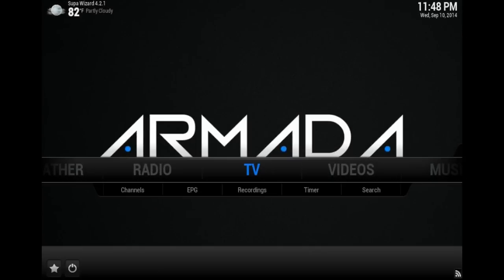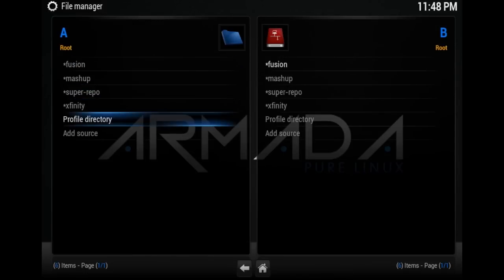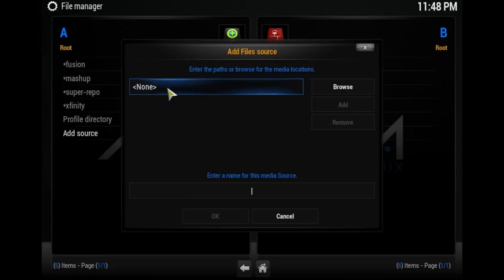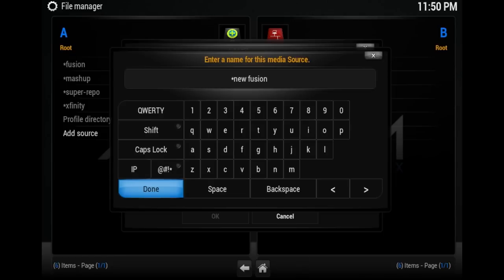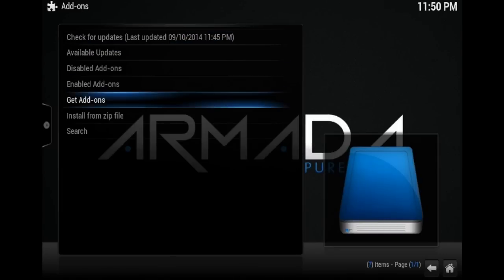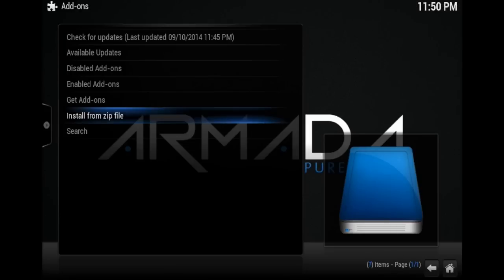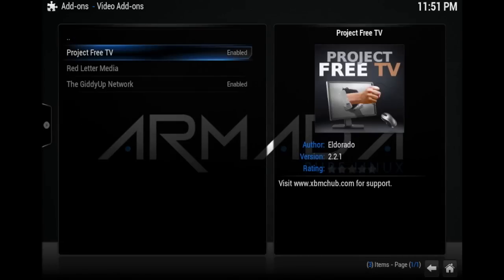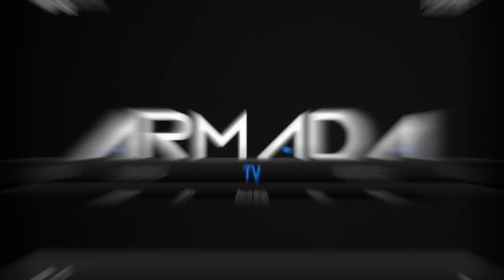New Fusion-2 Source for KODI --- TVaddons Source For KODI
So if you haven't already heard, xbmchub / fusion has a new website called TVaddons, which means that you'll need to add a new fusion source to the Kodi Entertainment Center so that you can get all the add-ons & repos.

*CLICK THE LINK BELOW FOR THE
TOP 10 VIDEO ADD-ONS FOR KODI*

**PLEASE SHOP USING THE LINKS BELOW**

*PLEASE LIKE, FOLLOW, AND VISIT OUR SITES*